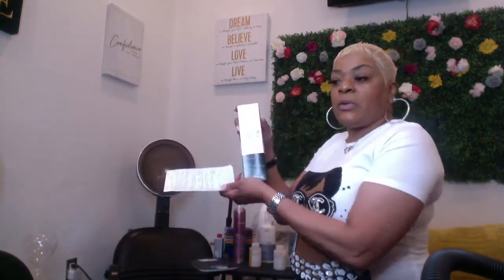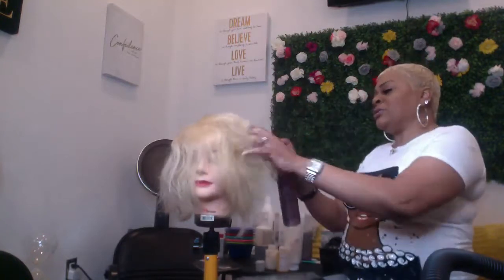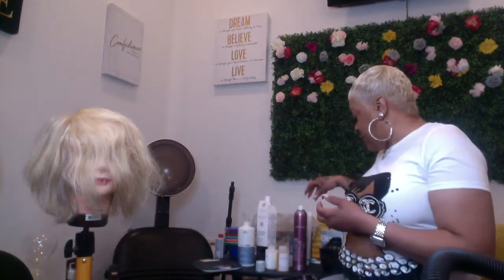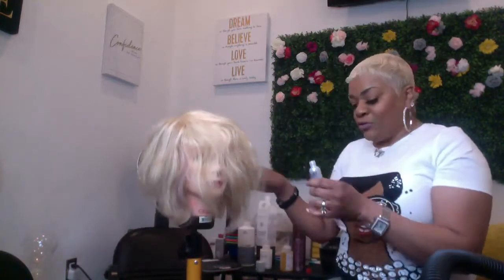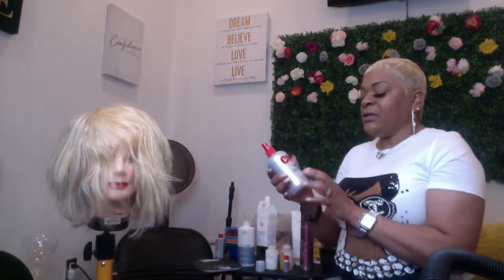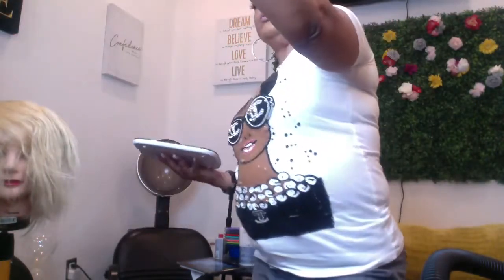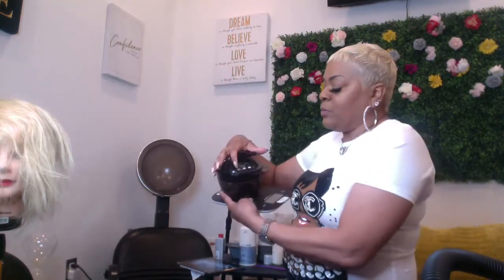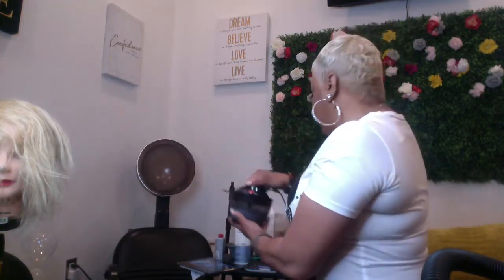The benefits of Bond Builders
color conversations .  The benefits of bond builders.
Building confidence with hair color